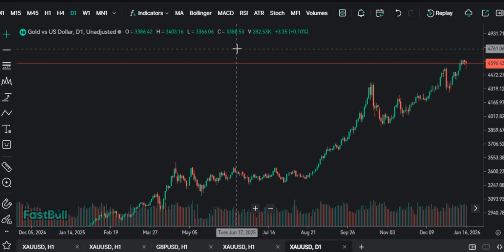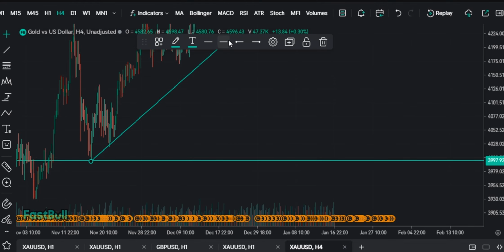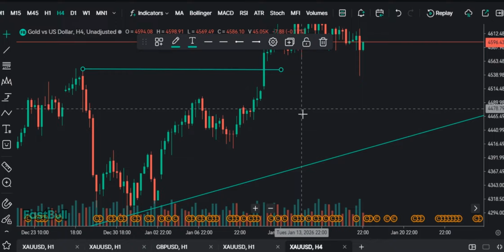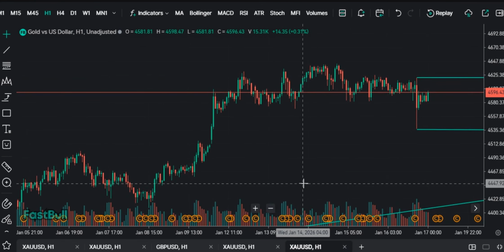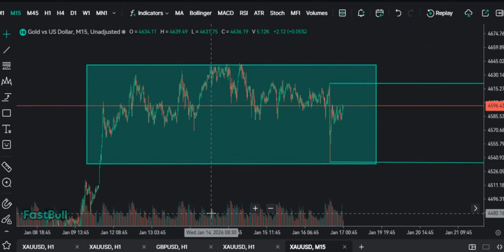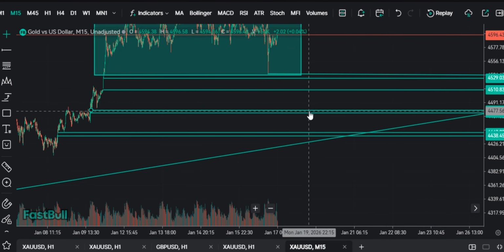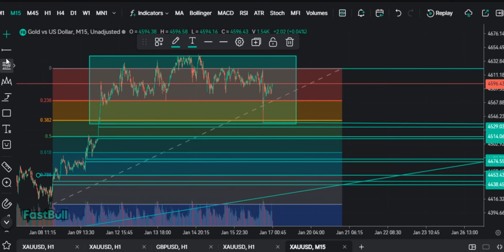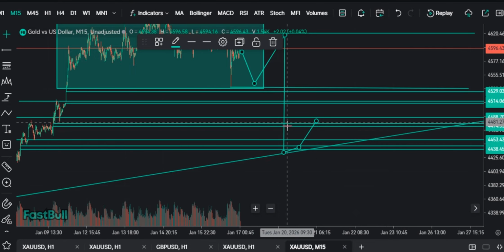UNDERSTANDING INTRADAY ICT TOP DOWN ANALYSIS !!